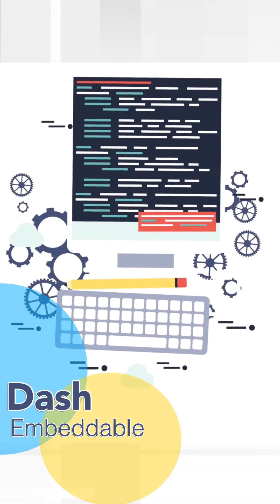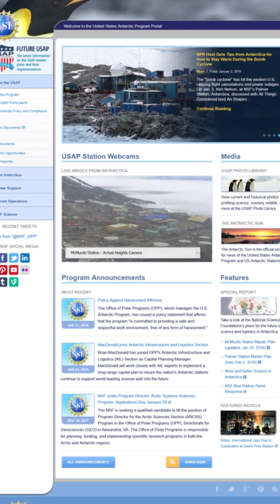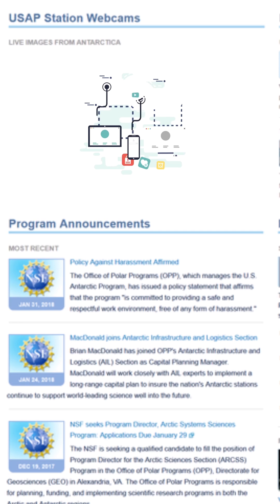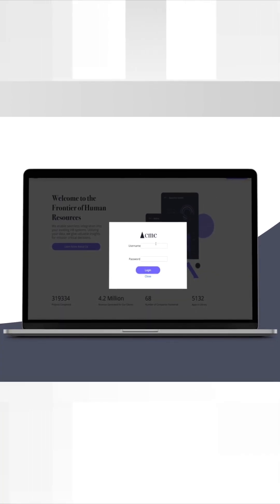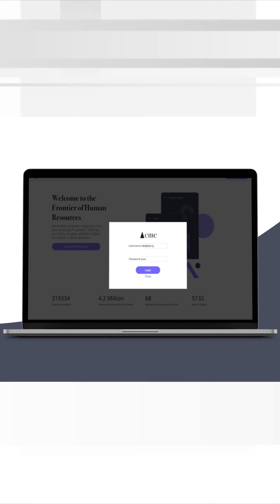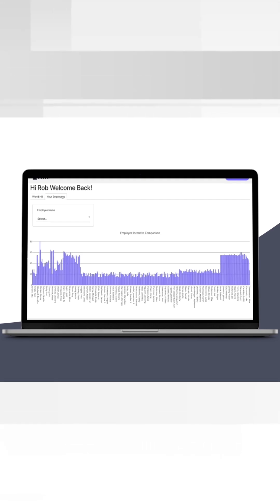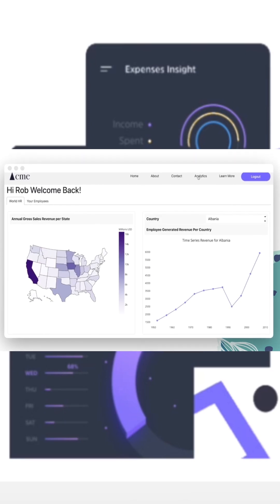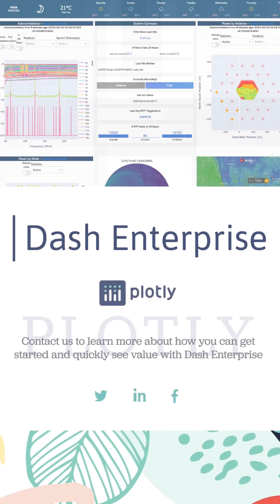Embed an app into your website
Learn how to embed Dash apps into platforms like Django using Dash Enterprise.